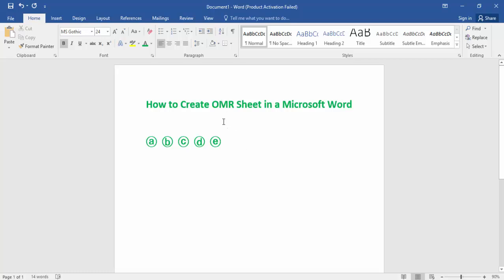How to Create OMR Sheet in a Microsoft Word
Assalamu Walaikum,
In this video, I will Present How to Create OMR Sheet in a Microsoft Word. Let's get Started.